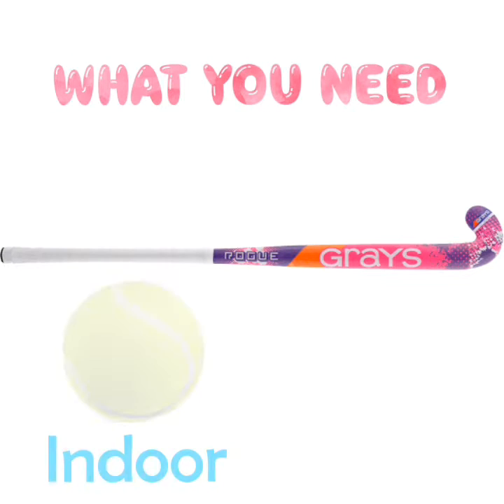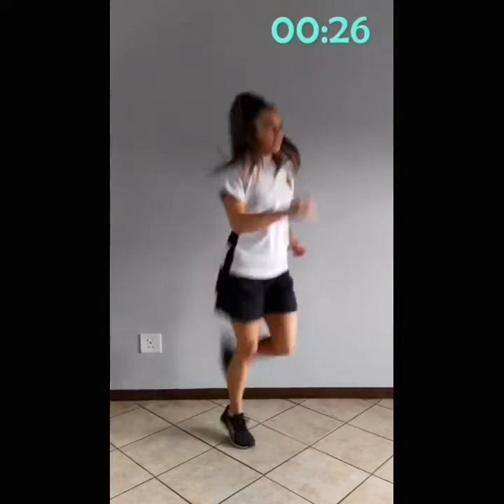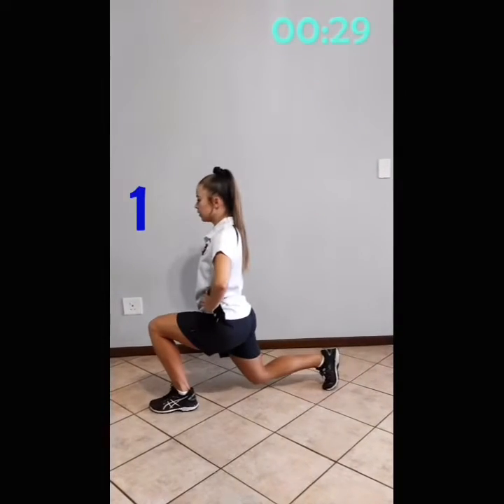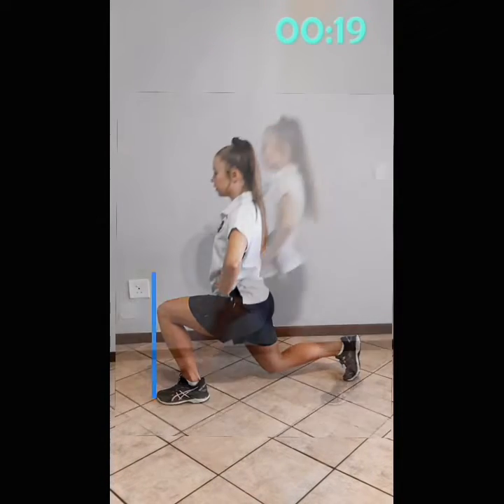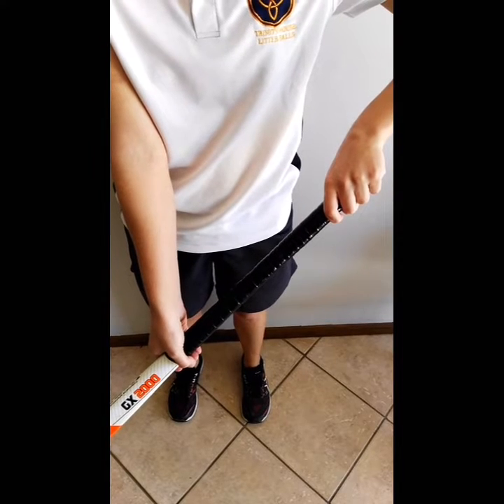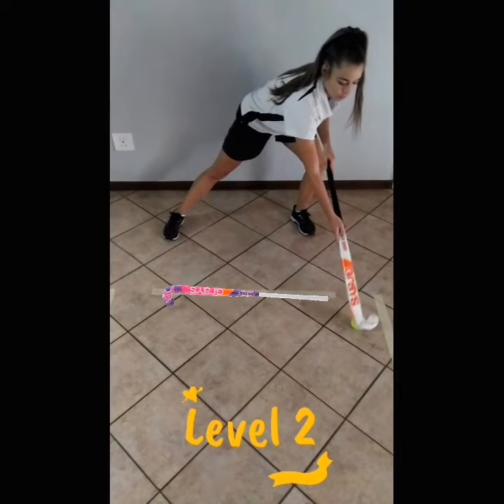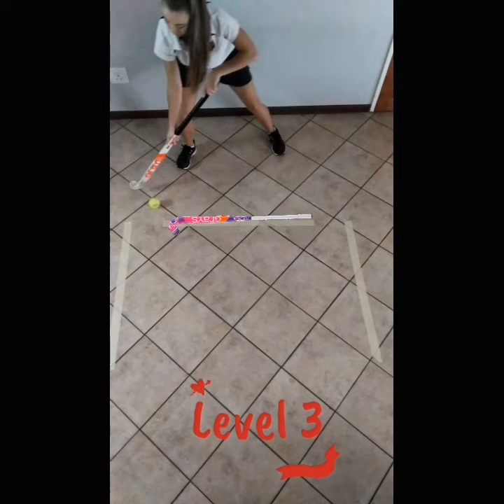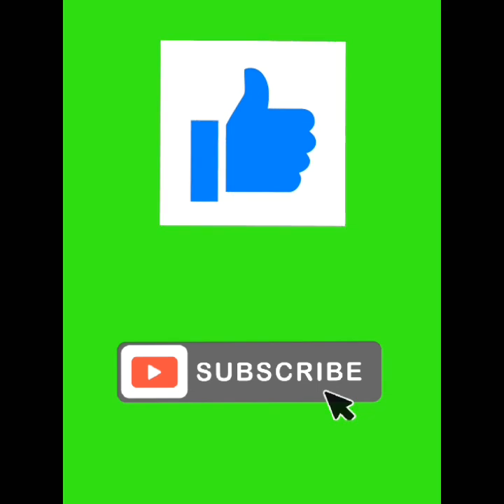Basic Hockey Ball Control: Hockey U7 - U13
How to hold a hockey stick
Getting use to controlling a hockey stick from left to right.
Adding dynamic movement to moving the ball forward, backward, side to side.